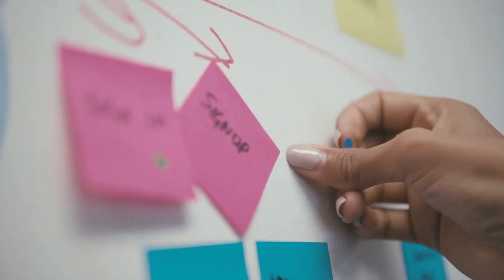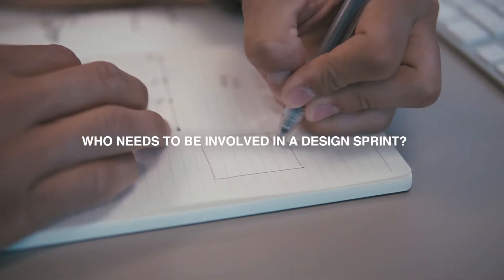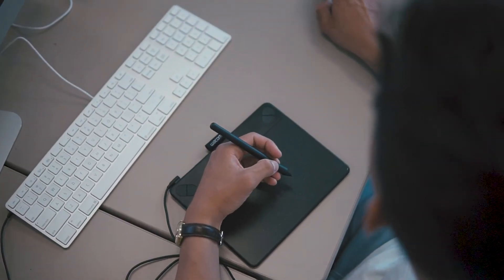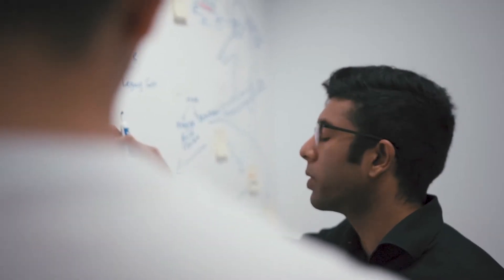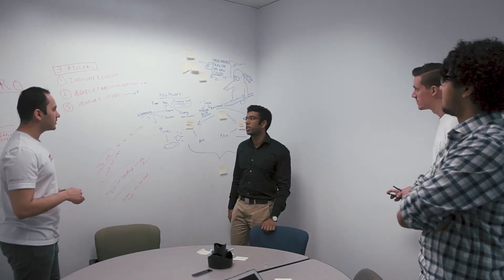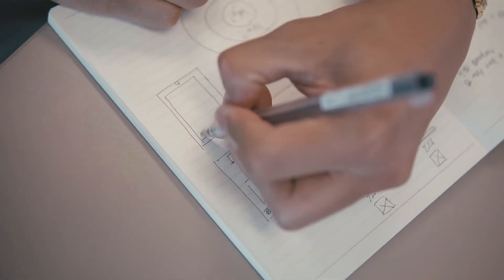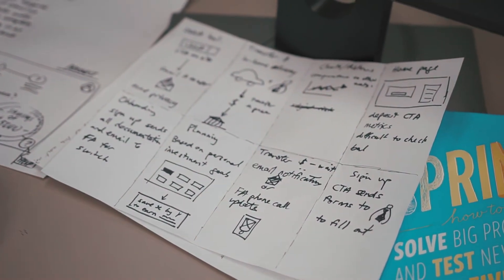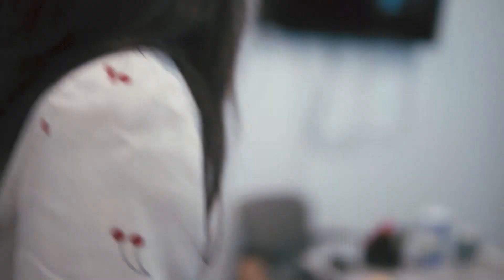Why We Do Design Sprints At TribalScale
Learn more about design sprints, why we do them, and how they work.

Who's in this video?
Elyse Clement, Product Manager at TribalScale
Deepika Gauba, Product Manager at TribalScale